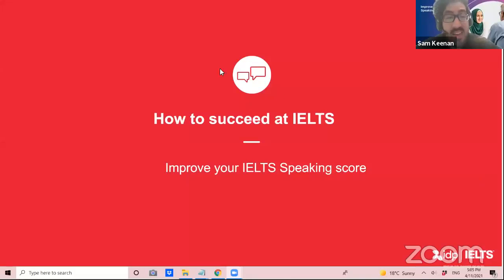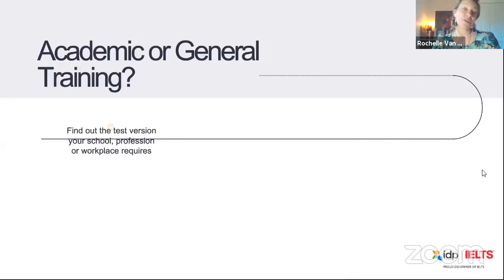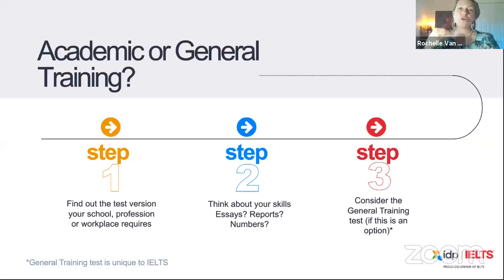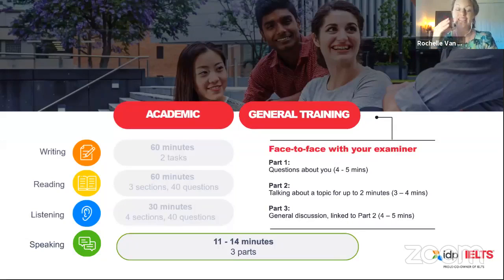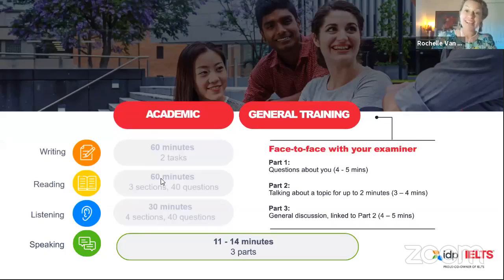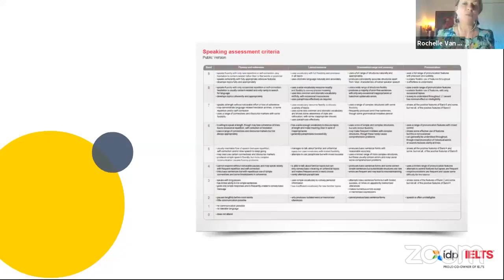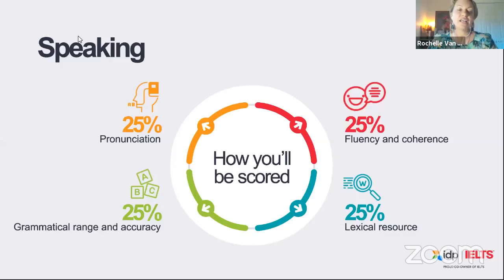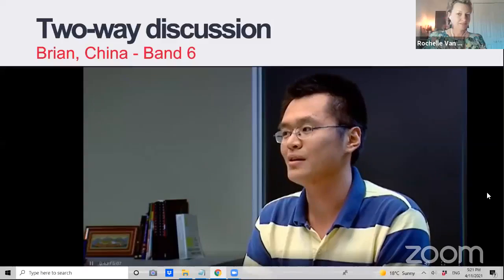Improve your IELTS Speaking score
Welcome, and thank you for joining us at our, 'Improve your IELTS Speaking score' webinar! 🗣
Joining us for the second time in this webinar series, but for the first time as a host, IELTS expert Rochelle van der Merwe is here to discuss everything you'll need to know about the Speaking test section.